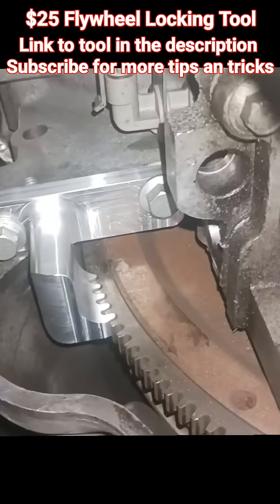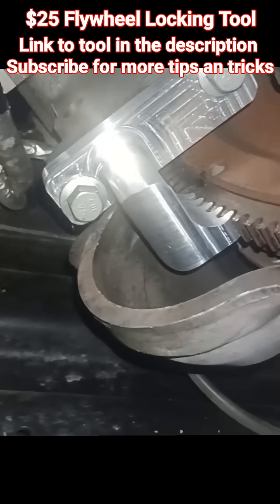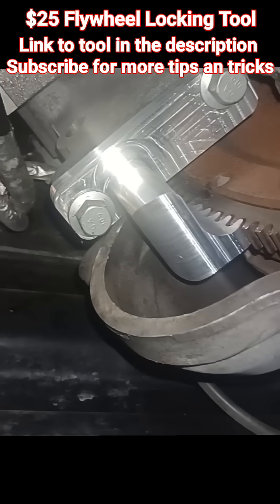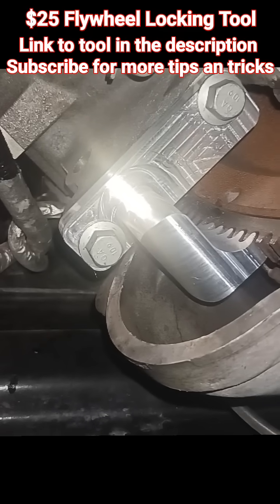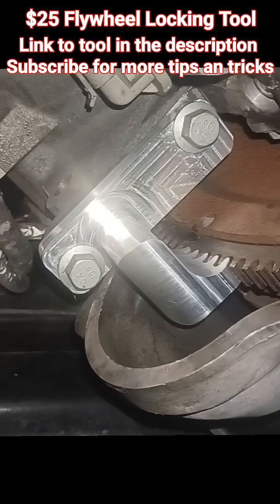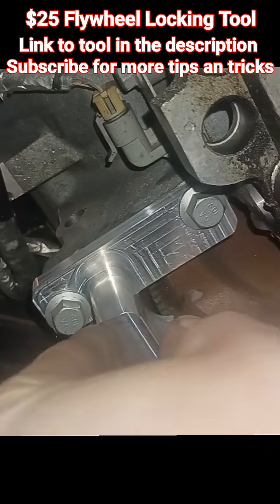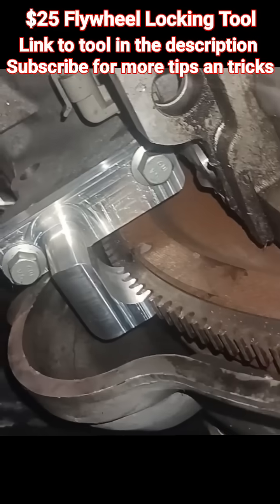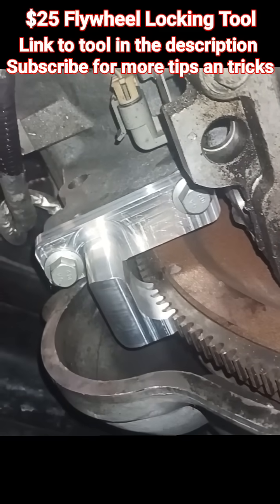$25 LS LT Flywheel locking tool Keep your engine from rotating when removing or installing balancer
This is a video of a balancer pulley, crankshaft or flywheel locking tool that I got from Amazon. This tool is great for holding the engine from spinning balancer from spinning pulleys from turning crankshaft from rotating when you do things like removing a balancer or taking a camshaft bolt loose. You can find this tool for 25 bucks on Amazon. It is a machined billet piece of aluminum and is very strong. I'm doing a cam with some chop for $2000 and I've left links for the parts I used and a before and after of the way the car sounds. No cheap temu or Chinese parts for this build.

Heres a link to the locking tool on Amazon

Amazon.com: Jetuplusllc LS LT Heavy Duty Flywheel Flexplate Crank Holding Tool Flex Plate Holder Fits All Transmissions LS1 LT1 LT4 LSX LS3 LM7 LR4 LQ4 LS6 L59 : Automotive